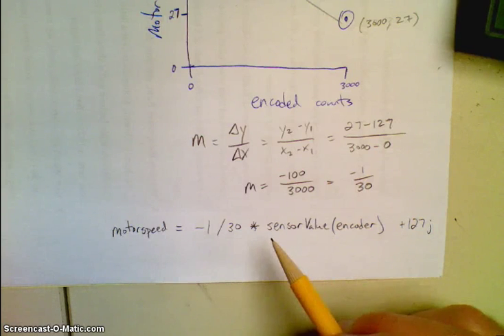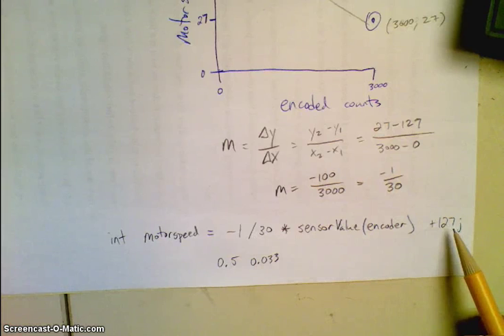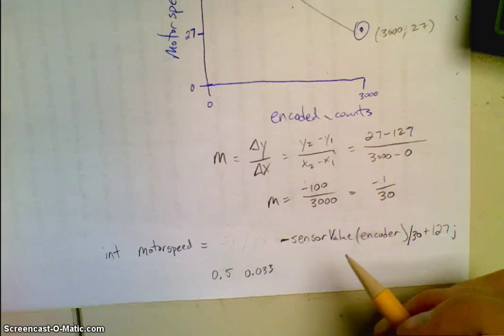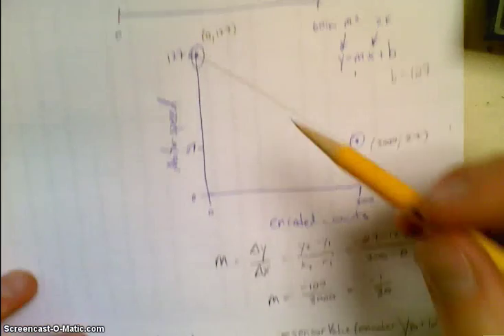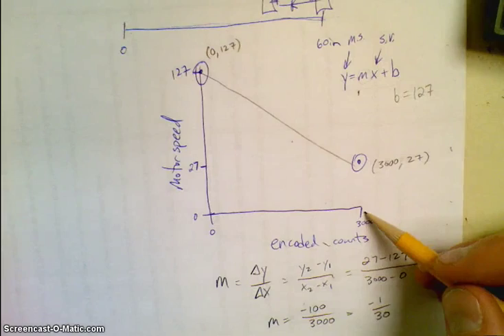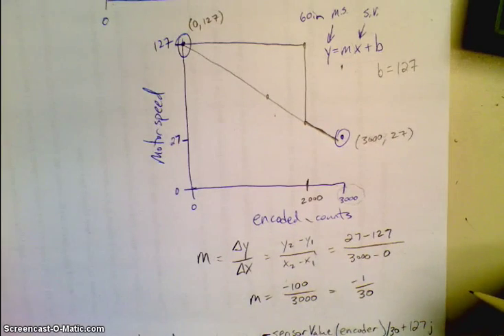VEX - P-looping 1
This video discusses how to write an equation to slow a motor when it approaches a tick value of 3000.  See P-looping 2 for showing how to slow with a variable tick value.